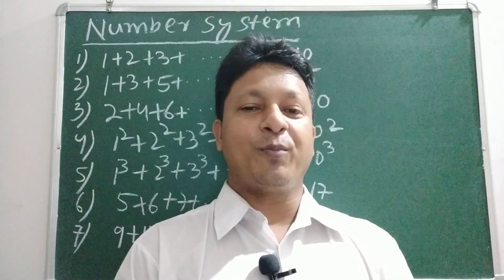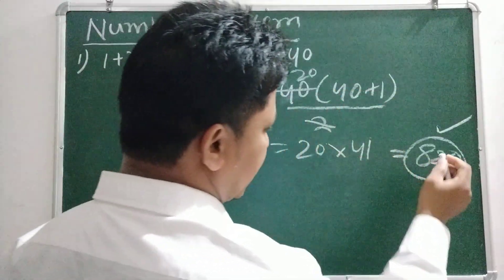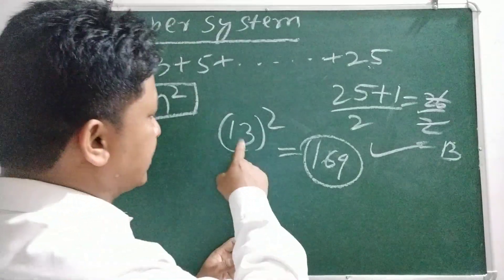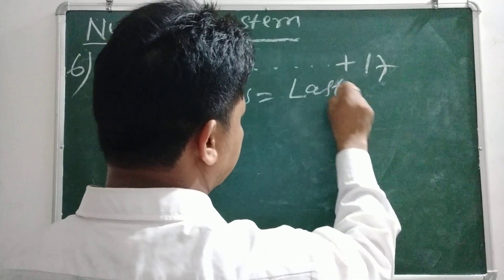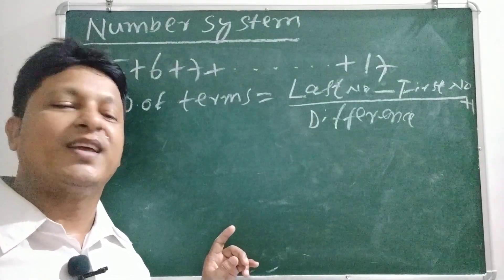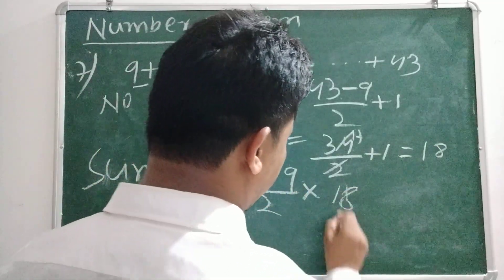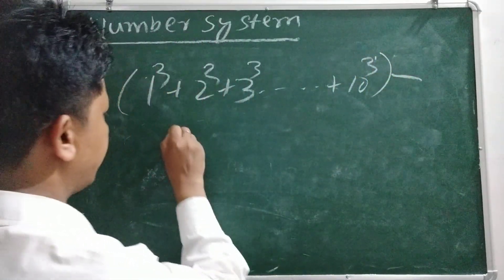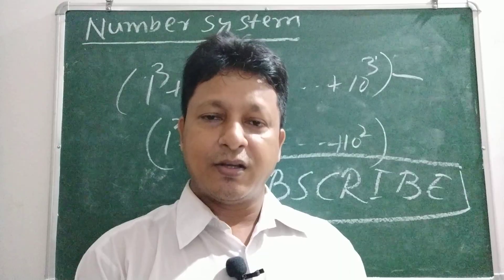🛑 Number system | Number system math in odia | Sum of natural numbers in odia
Number system | Number system math in odia | Sum of natural numbers | Sum of natural number n odia | Kuldip teaching trick

For quaries